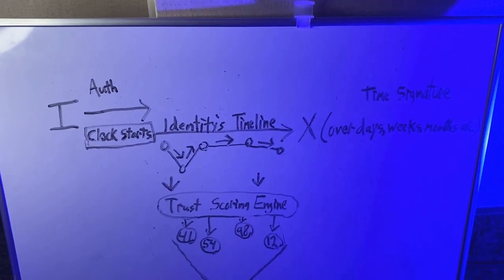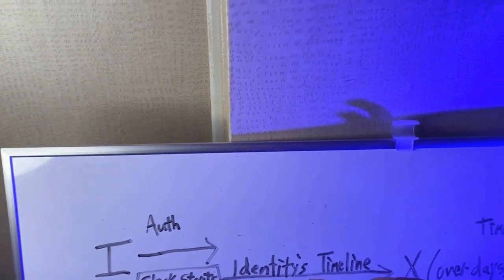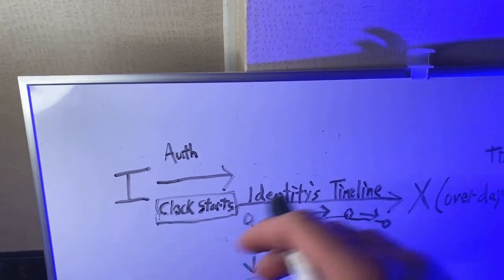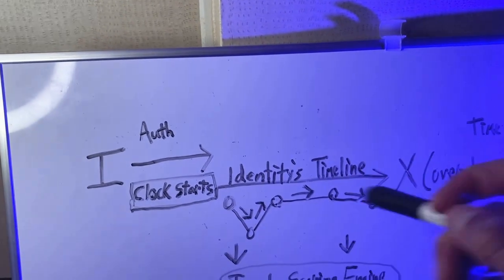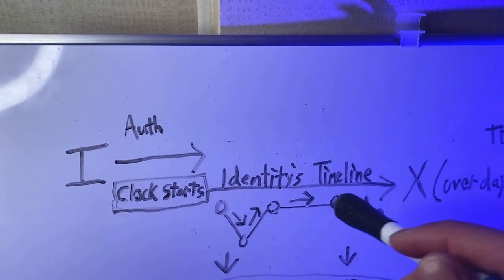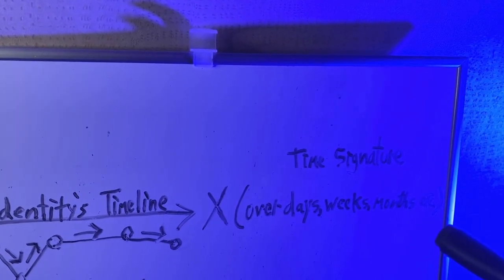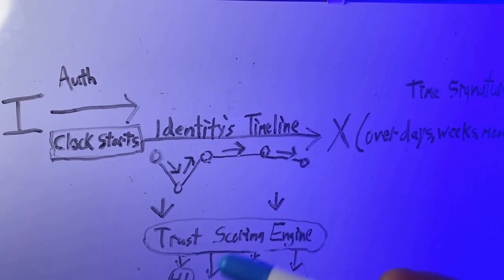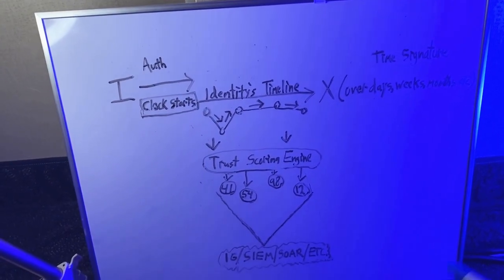Invisible Risk After Authentication.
Identity security focuses on the moment of authentication, and relies on detection & response for everything that follows. As a result, persistent, slow-moving, careful threat actors are able to navigate environments without being detected. There are time gaps in our environments that introduce 'invisible risk'. In this video I visually explain the concept of time-based trust, which involves observing an identity's presence over time using signals found in the logs of every identity provider. No additional infrastructure is required.